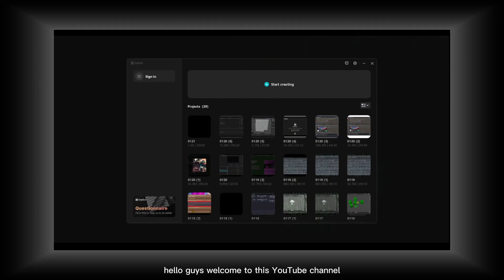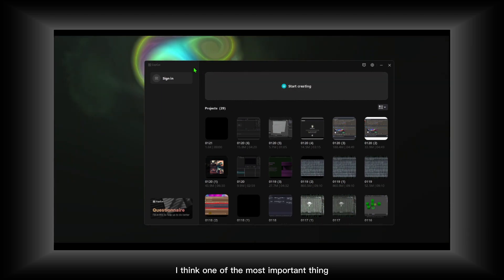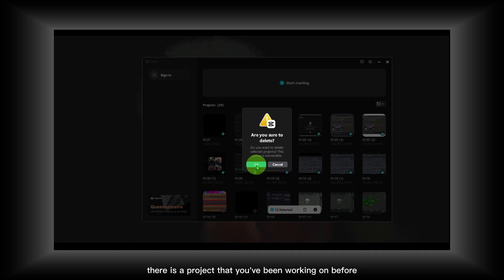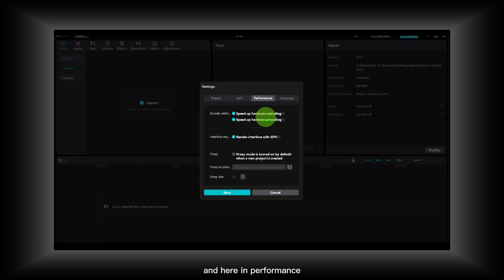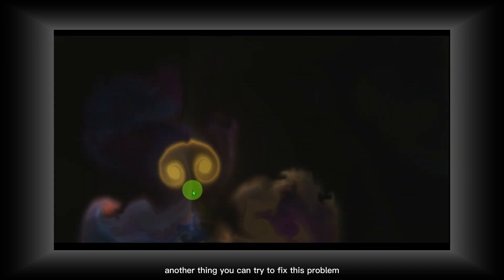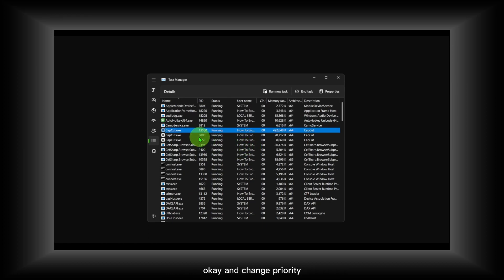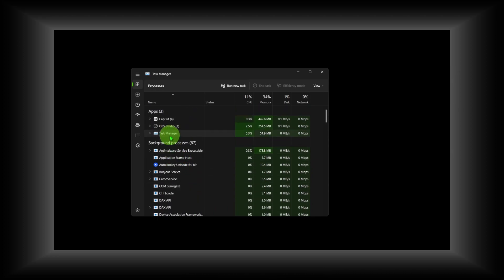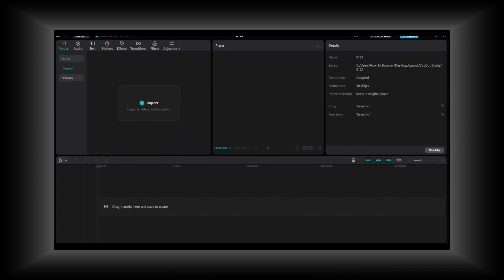How To Fix CRASHING In Capcut PC fix LAG 2025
You won't want to miss a single detail of this tutorial since I will take you step-by-step through the entire procedure. So please follow along with me and watch the entire video on How To Fix Crashing In Capcut Pc Plus Lag